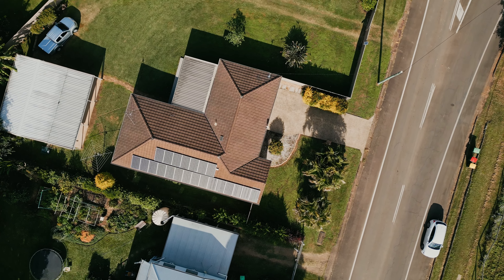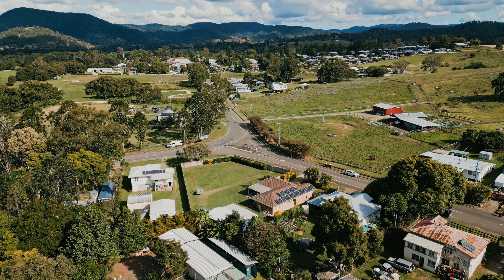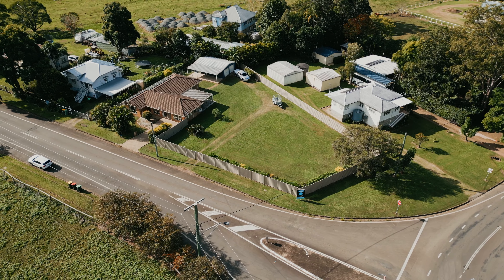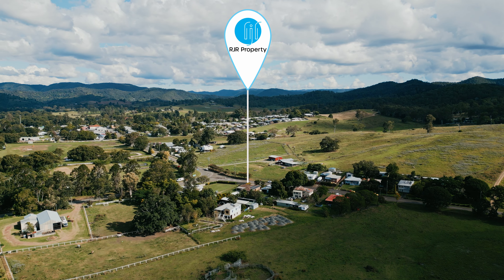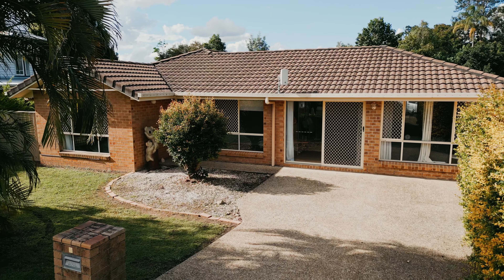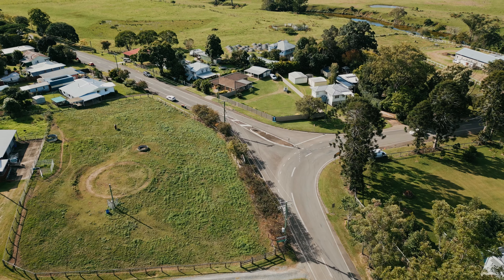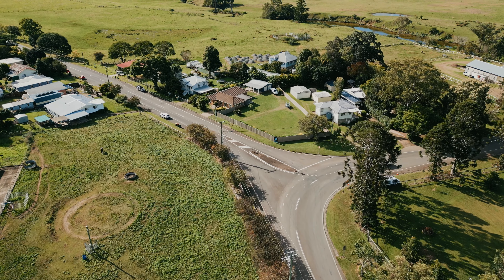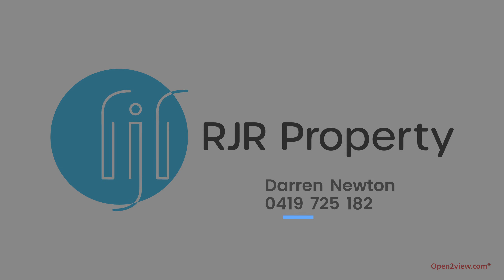2 Kenilworth-Brooloo Road KENILWORTH